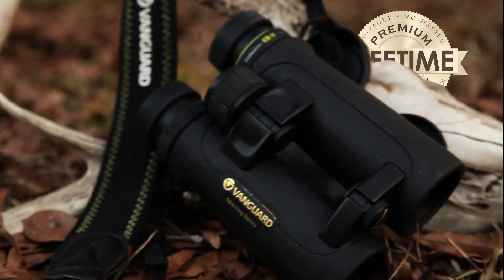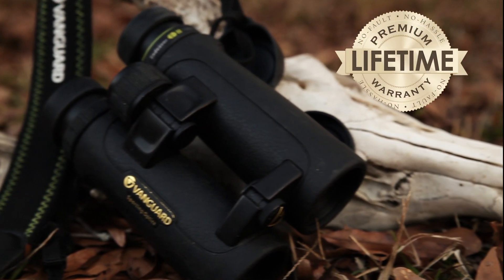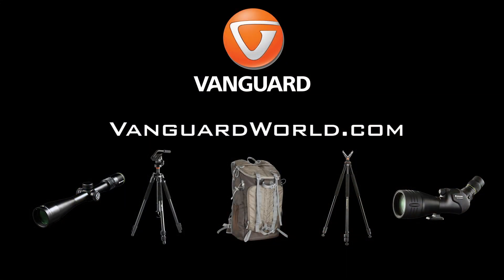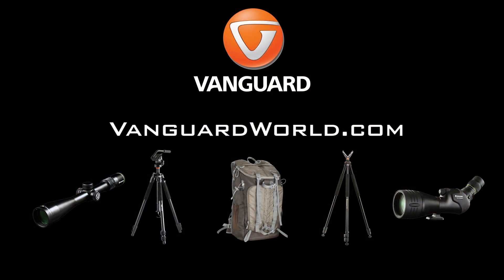Vanguard Endeavor ED II Binoculars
Kinion Bankston from Southern Boyz Outdoors talks about Vanguard's Endeavor ED II Binoculars